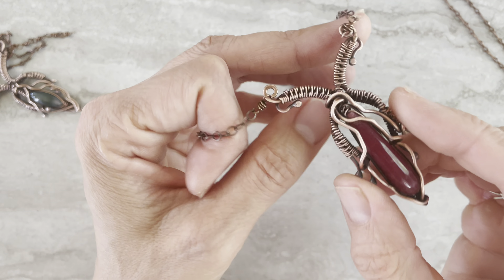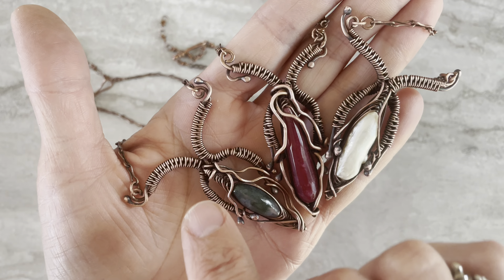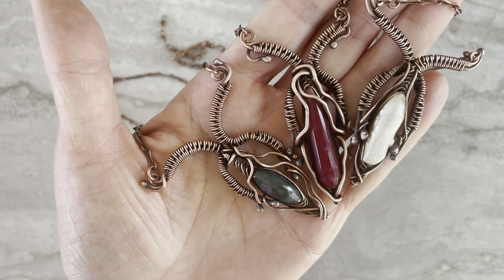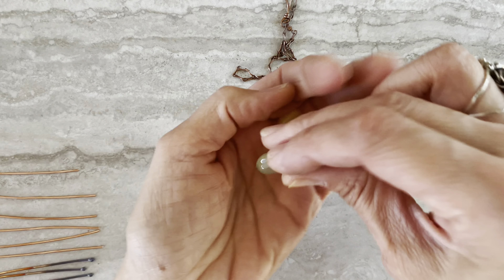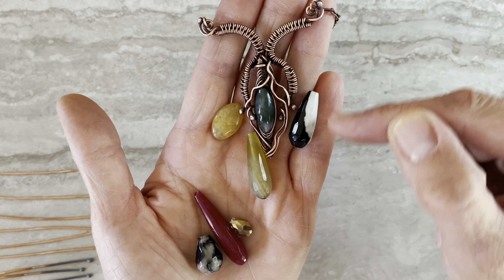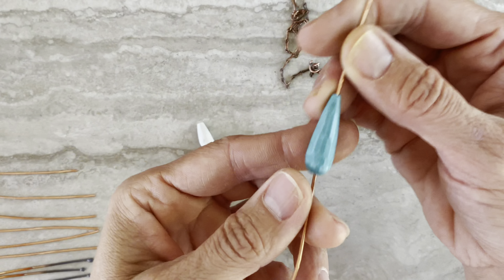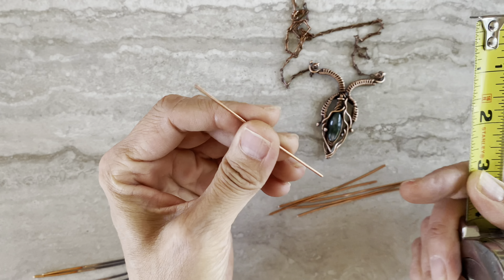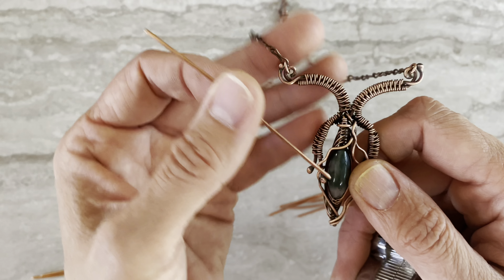Wire Wrap Gemstone Pendant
In this Tuesday's tutorials, I'll be posting an organic herringbone stitch pendant that kind of resembles a budding flower! Though it looks complicated, it's actually easy, and if you never used a torch that's okay! I'll also show you how to create this pendant without using a torch. If you have any questions, please let me know by leaving a comment, and ill try my best to respond thank you! - Tanya❤️

Tools Used:
Rubber Mallet
Torch(not needed)
Bench Block
Tape Measure
Side Cutters

Materials Used:
Gemstones